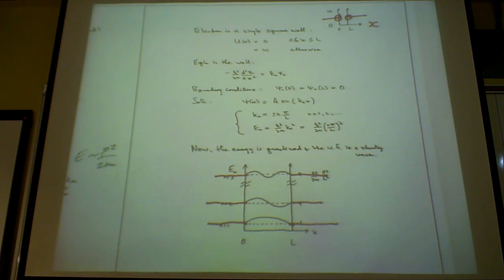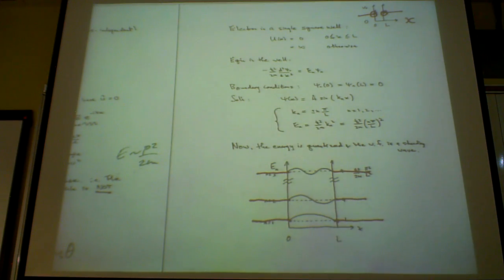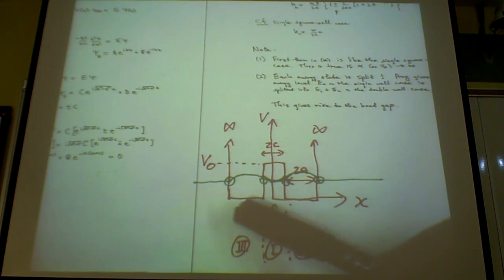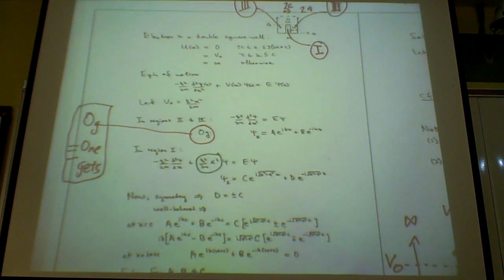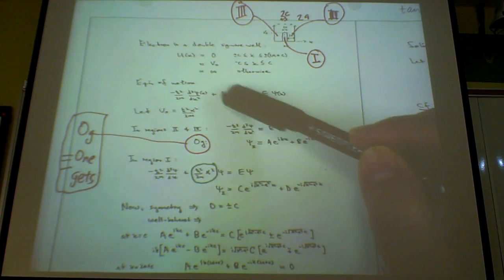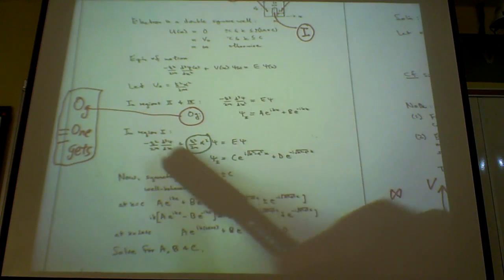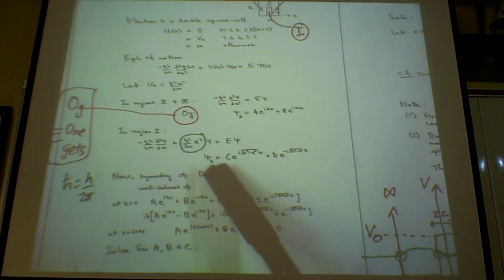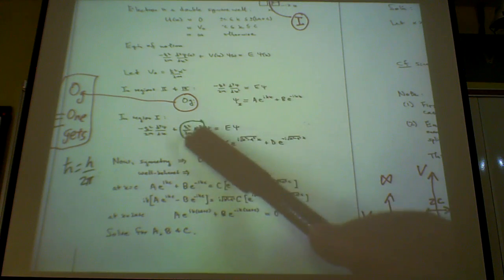Mar 9th - 2